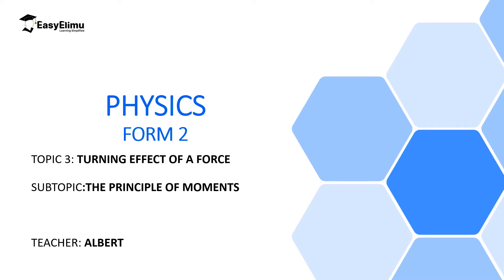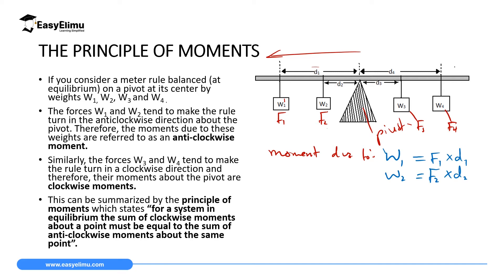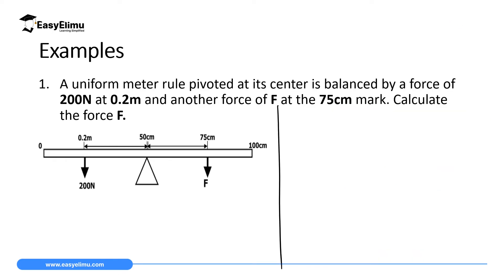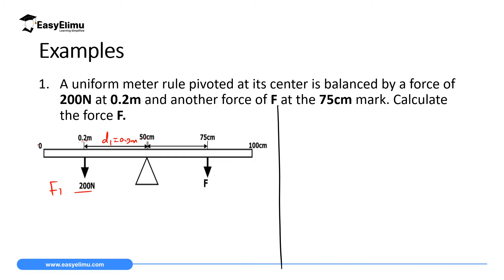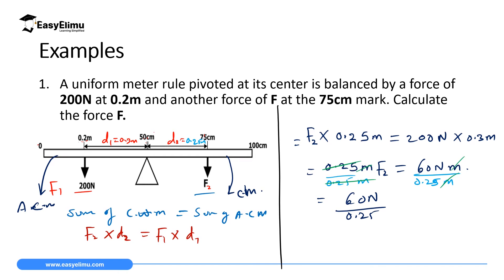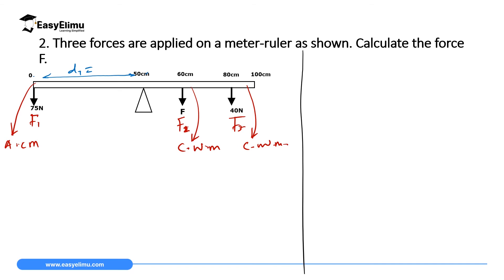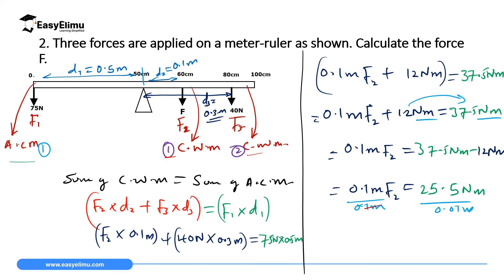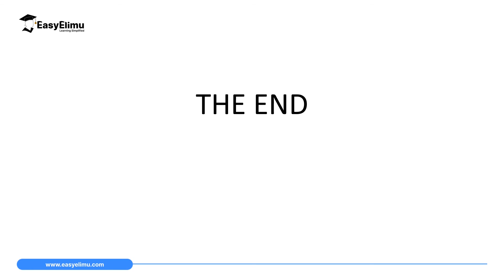The Principle of Moments - Lesson 3 of 8 - (Physics Form 2 -Topic 3 Turning Effect of a Force )